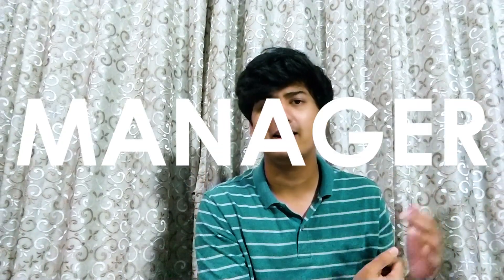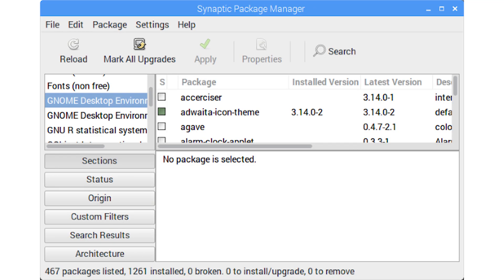How To : Uninstall Apps from Raspberry Pi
Hey robots, in today's "How To" video we will be talking about How to Uninstall Apps from your Raspberry Pi.

Raspberry Pi users will be able to download and use the new Raspberry Pi Imager, available for Windows, macOS, and Ubuntu. The utility is simple to use and super speedy, thanks to some shortcuts we’ve introduced into the mechanics.